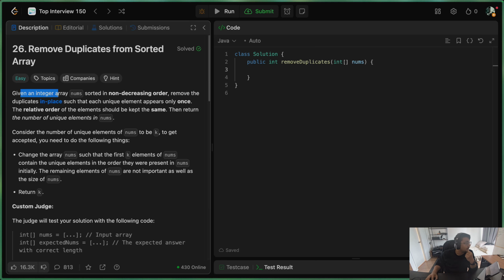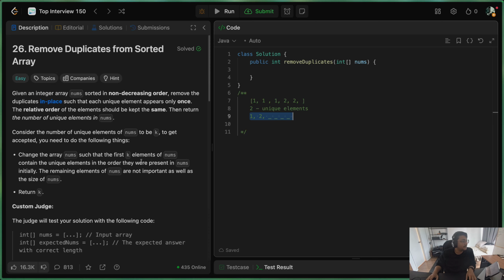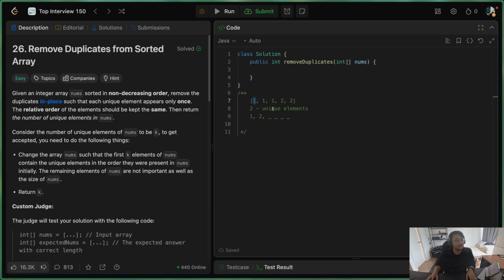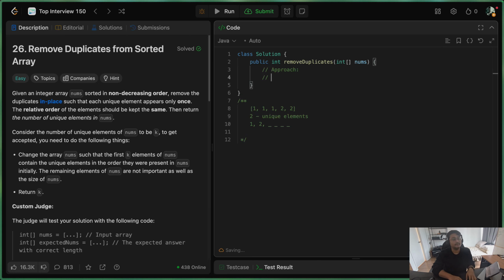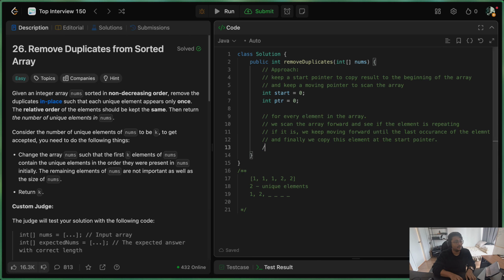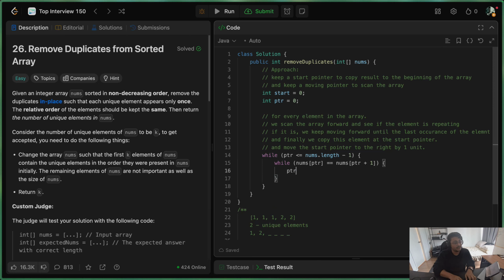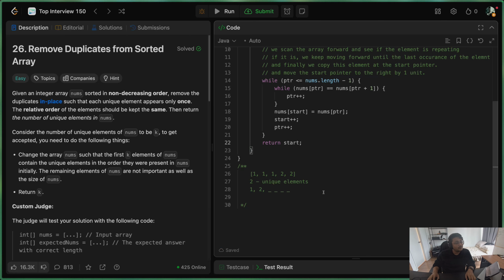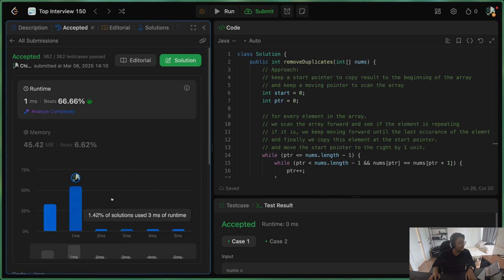LC-150.3 Remove Duplicates From Sorted Array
In this video, I solve the problem "Remove Duplicates From Sorted Array", from the Leetcode 150 Top Interview Questions.